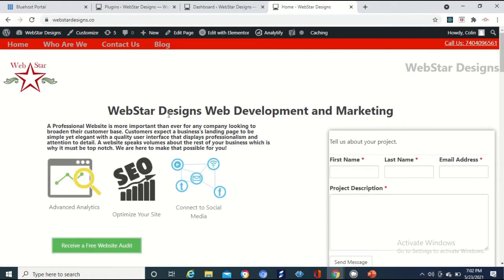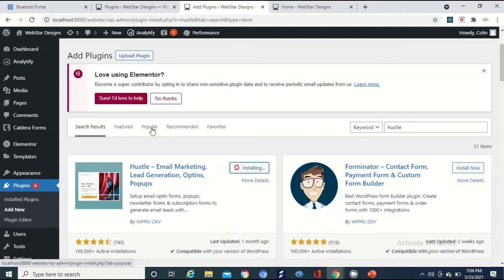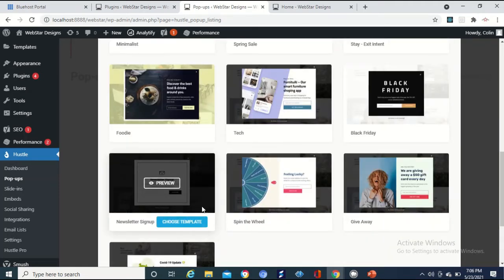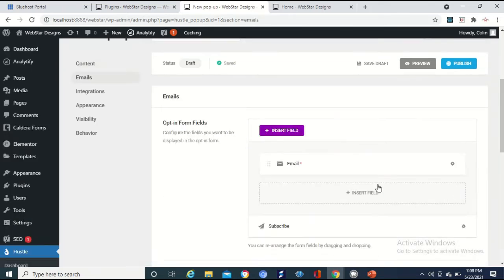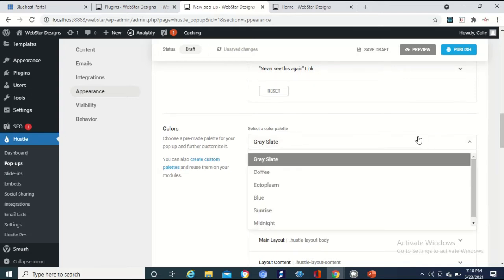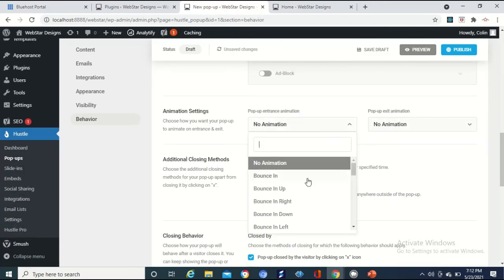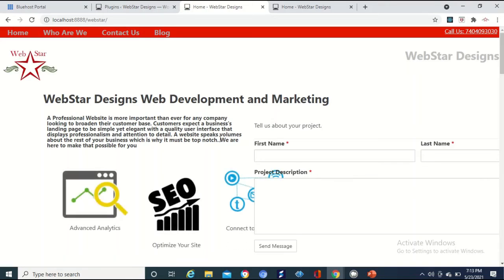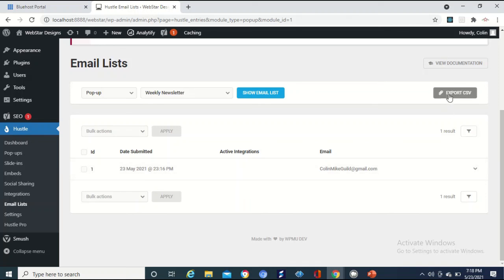Build a WordPress Opt-in Form for Free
In this video, I will show you the process of building an opt-in form in WordPress using the Hustle Plugin. It is absolutely free to use and easy to set up.